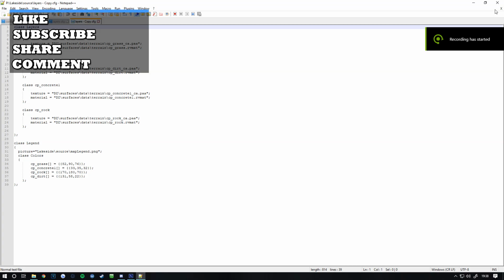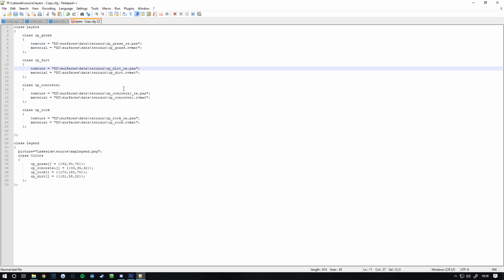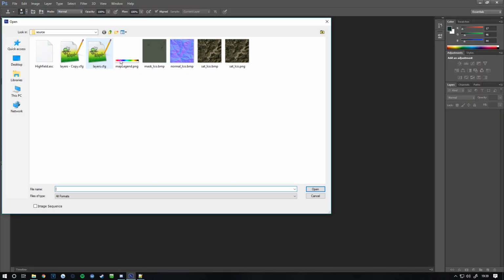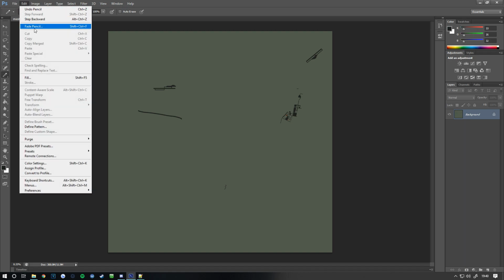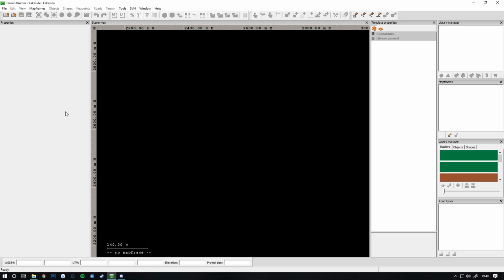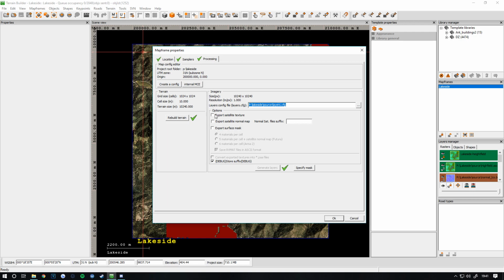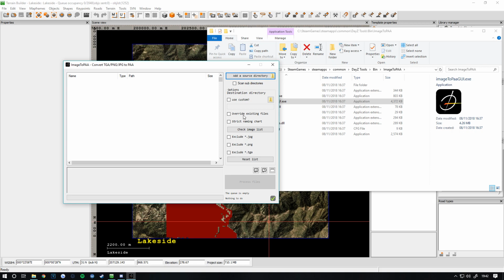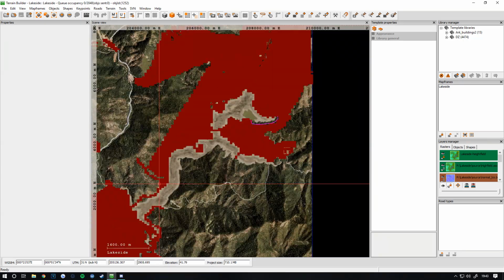DAYZ TOOLS: EXPLAINING LAYERS.CFG AND MASK - TERRAIN BUILDER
Explaining in a little bit more detail why you need your layers.cfg and mask and showing you what to do. They go more in depth!